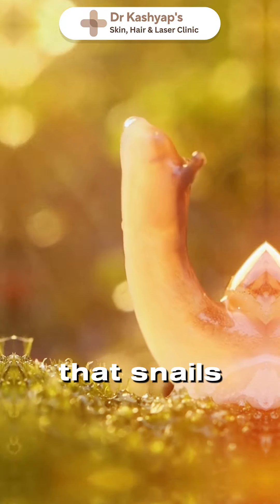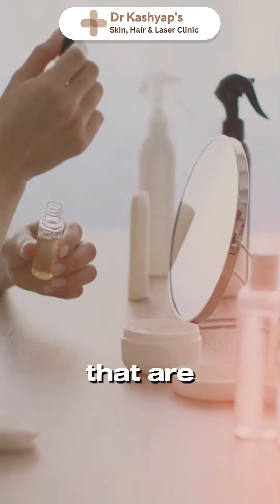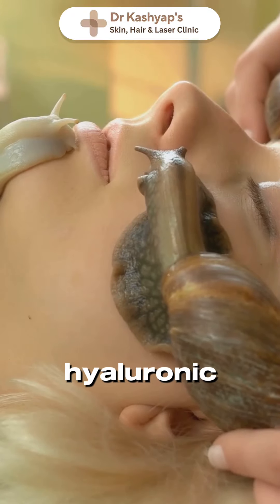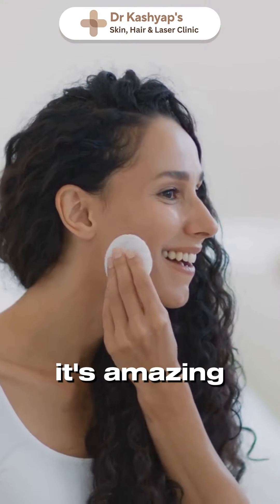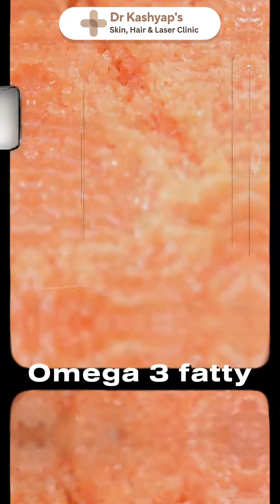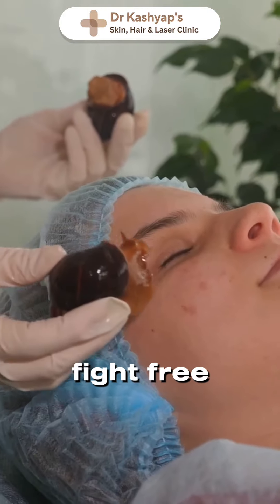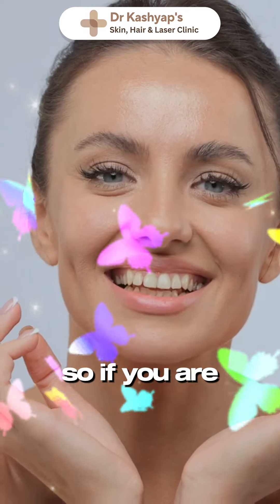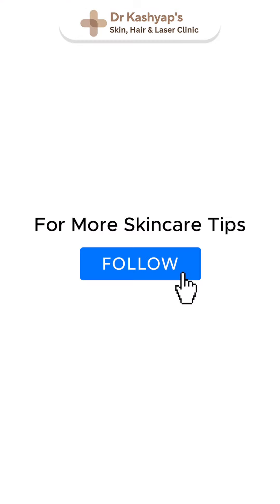snailmucin # salmonextracts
These two powerhouse ingredients are packed with nutrients that hydrate, heal, and give you that youthful glow! ✨ Say goodbye to wrinkles, scars, and inflammation, and hello to radiant skin!

Visit: Dr.Kashyap's Skin, Hair, and Laser Clinic for all dermatology-related issues

📍Address: ABC Tower, Ground Floor, Opposite, Harihar Chamber,
Boring Road Chauraha, Patna